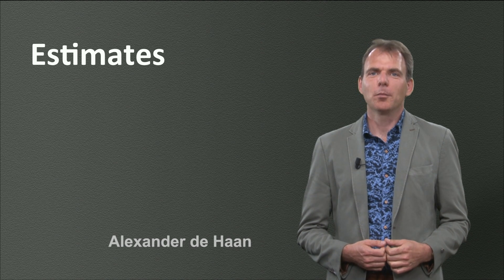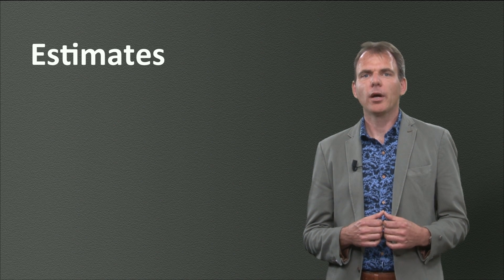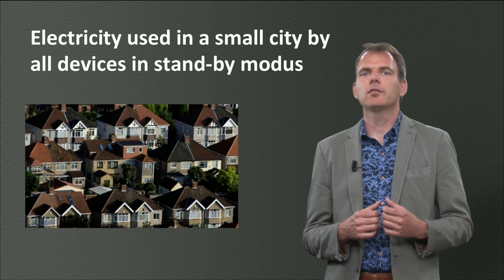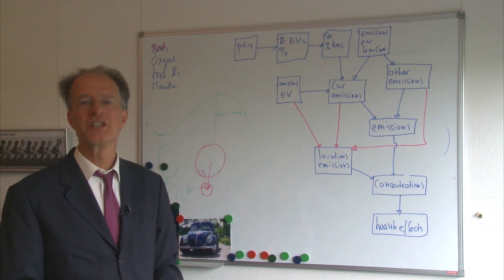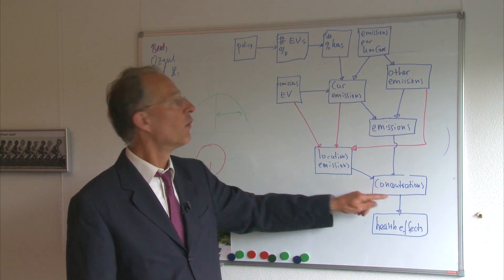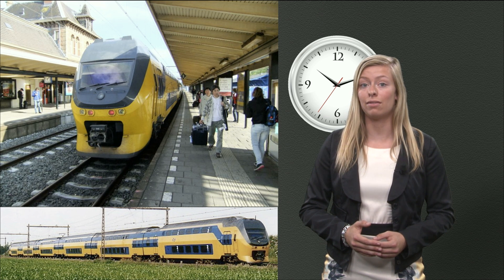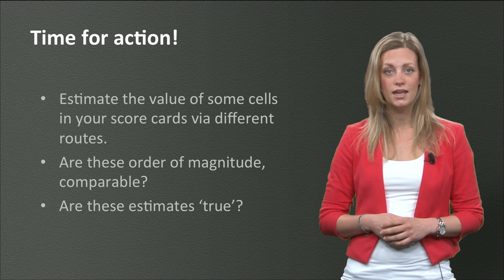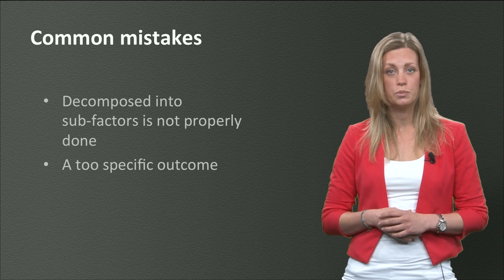TPM1x - 4.2 - Estimates